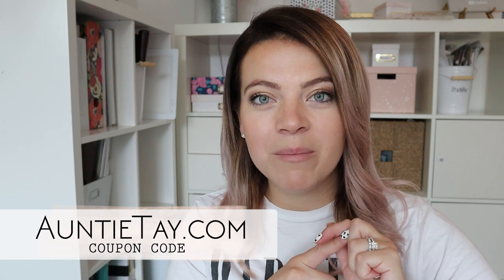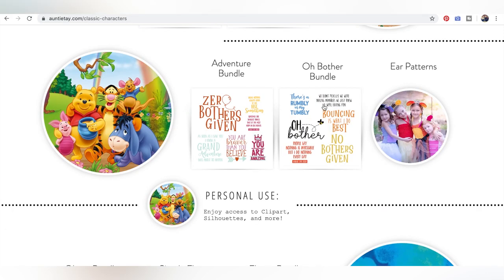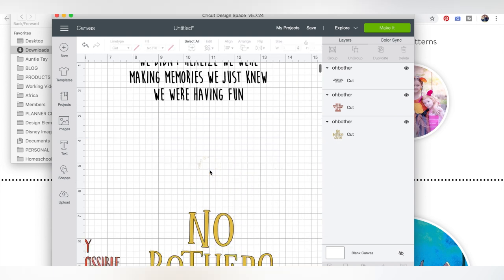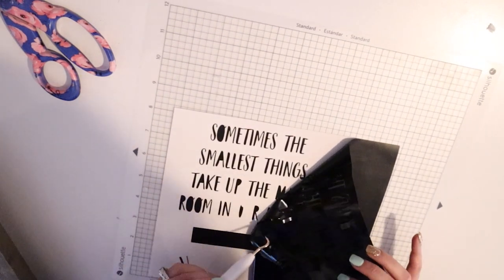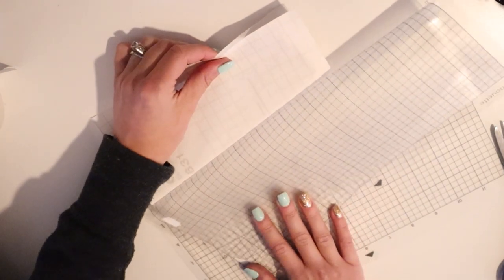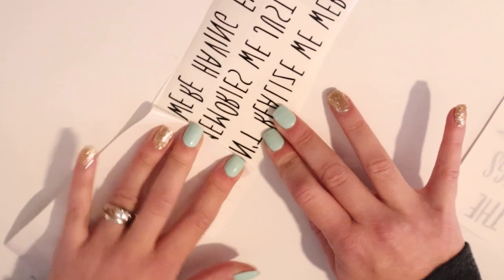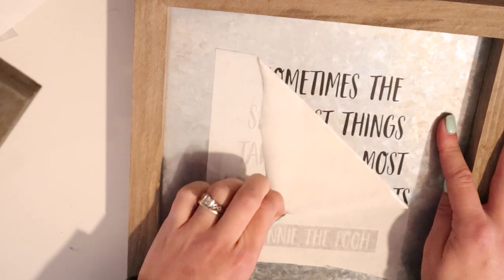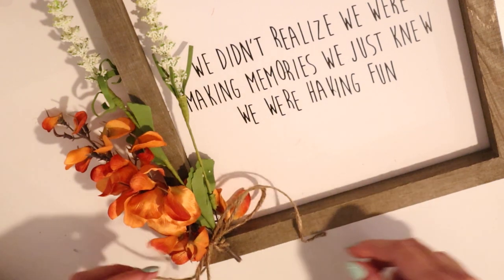EASY DIY Vinyl Winnie the Pooh Sign Home Decor